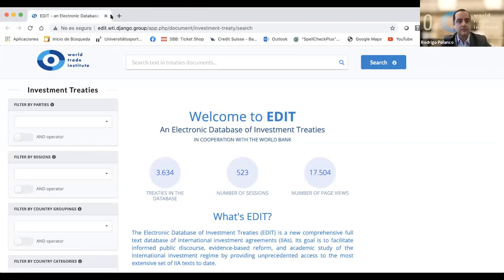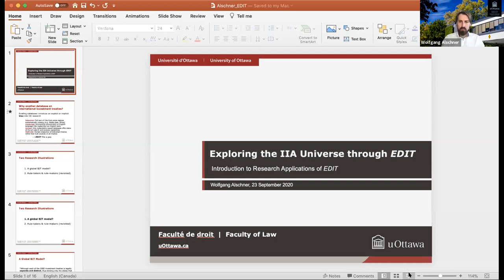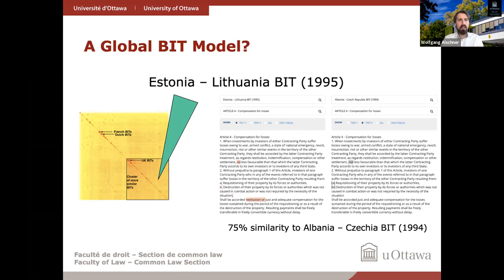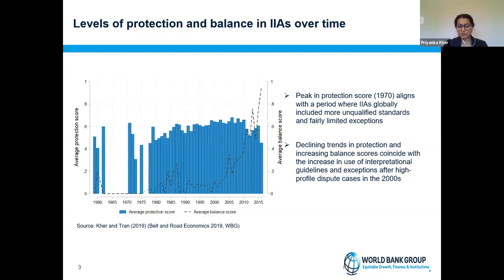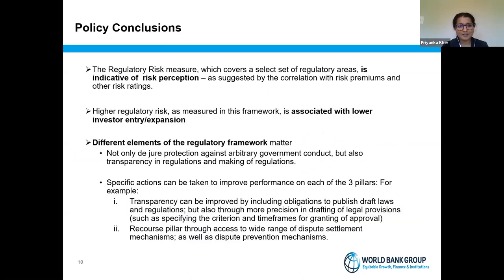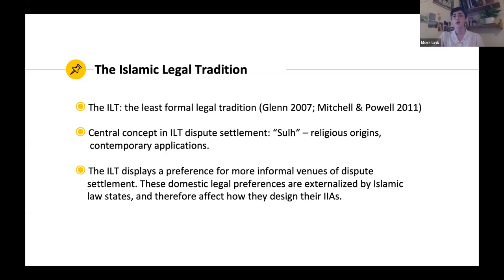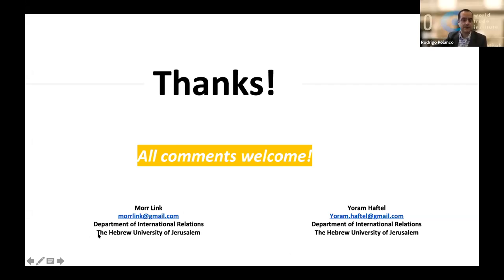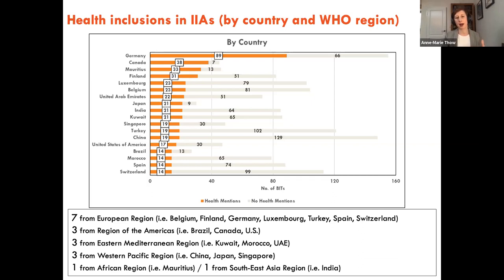World Trade Forum 2020 | Introducing a New Database on Investment Treaties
World Trade Forum 2020 | 22-23 September
Parallel session, Panel D: Introducing a New Database on Investment Treaties

Chair:
Rodrigo Polanco | WTI
Speakers:
Wolfgang Alschner | University of Ottawa
Priyanka Kher | World Bank
Morr Link | Hebrew University
Anne-Marie Thow | University of Sydney

Trade policy is back in the centre of policy attention. Trade conflicts among major economies have been growing. Large trading powers are reconsidering long-held trade and investment policy stances. Political pressures are increasing to induce reshoring of global value chains to enhance ‘strategic autonomy’ and to use trade as a tool to pursue non-trade objectives. Instruments to address foreign subsidization, tax the digital economy and to use trade policy to help green the economy raise the prospects of further trade tensions. This year’s World Trade Forum brought together researchers and practitioners to reflect on recent developments and opportunities to bolster trade cooperation looking forward.